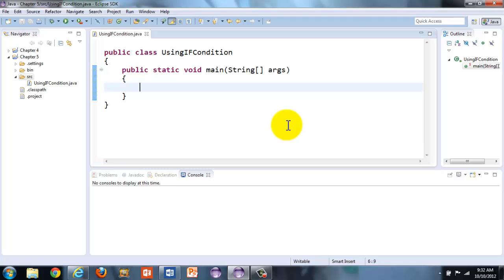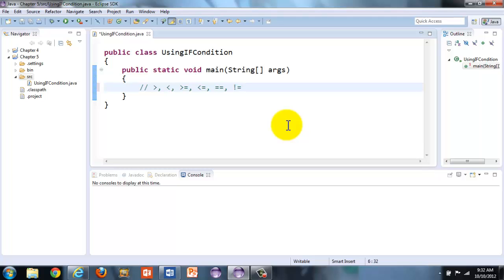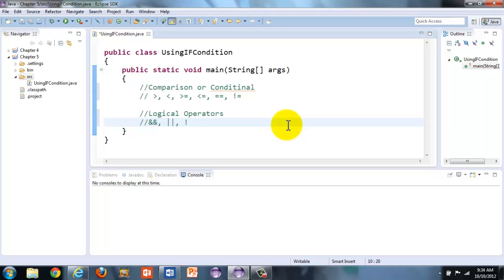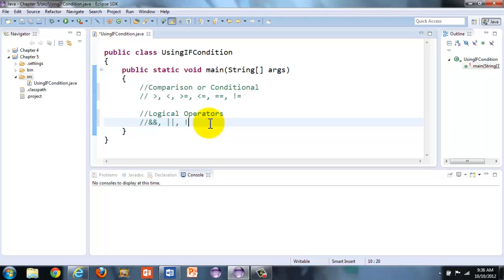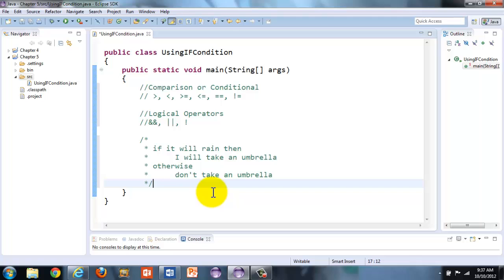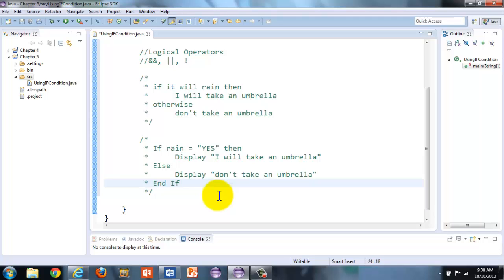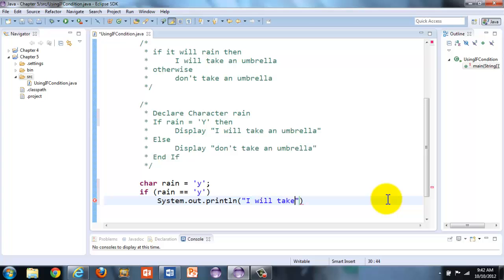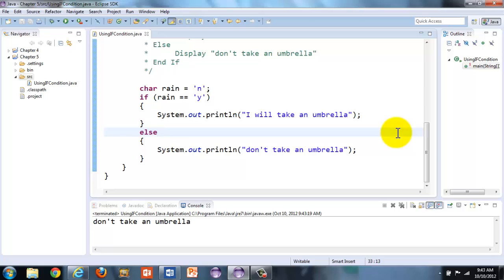Java Tutorial - Using If Condition Part 1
This example teaches you how to work with an if condition. How to translate structured english to pesudocode and then how to translate your pesudocode into Java code.